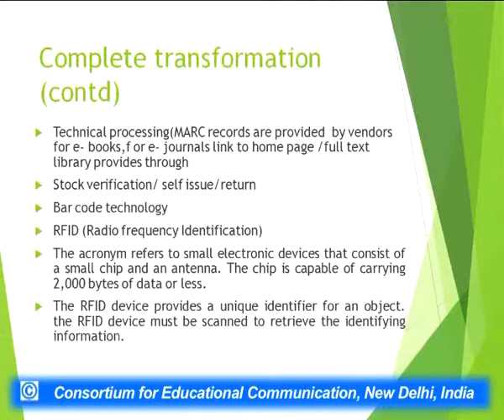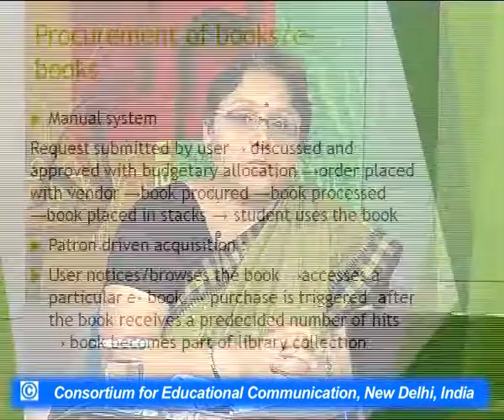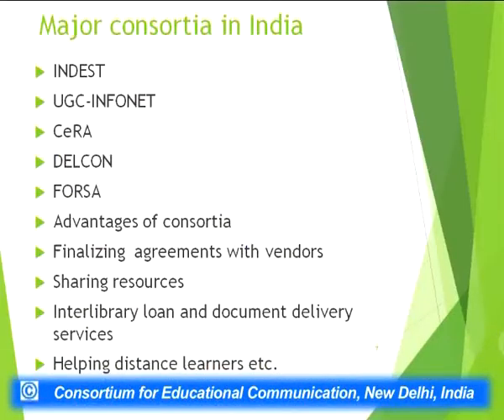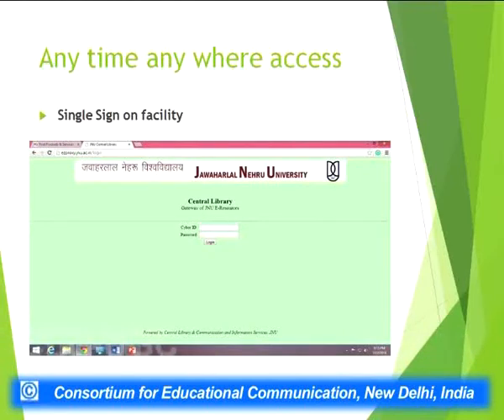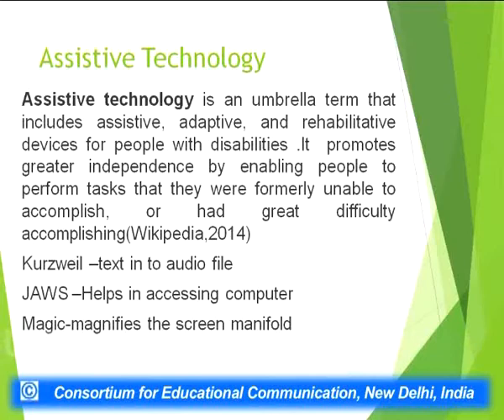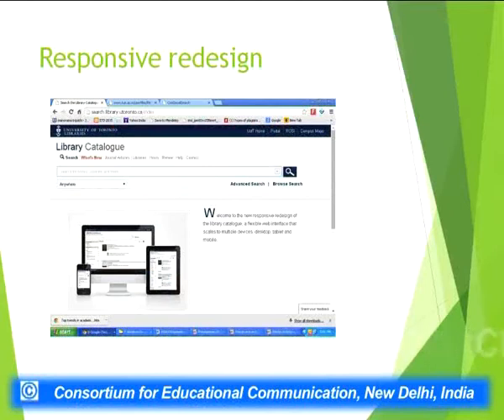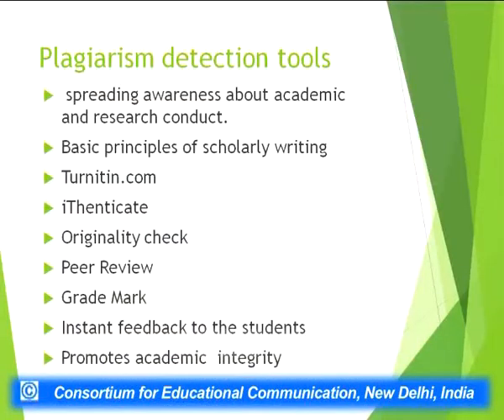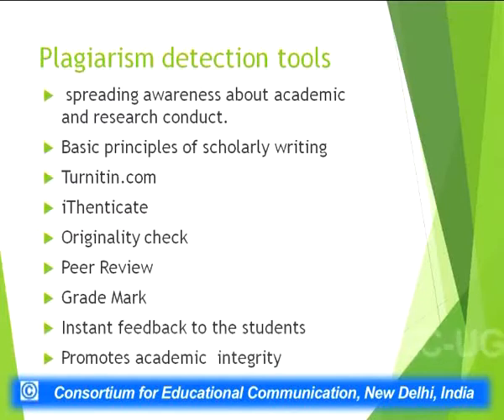Technologies and Issues in Academic Libraries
This Lecture talks about Technologies and Issues in Academic Libraries.